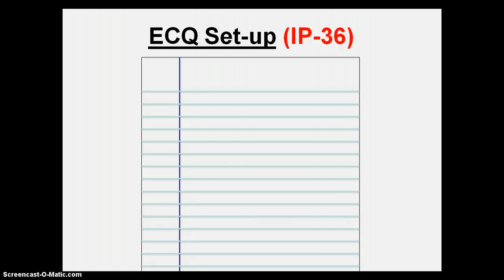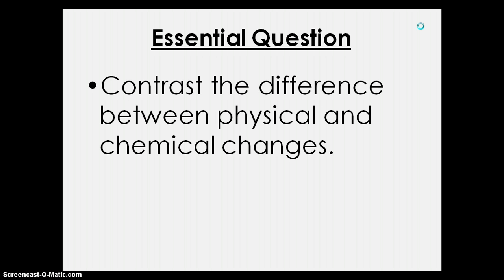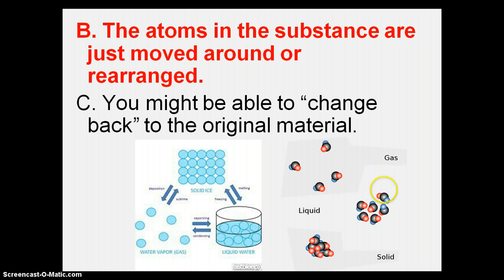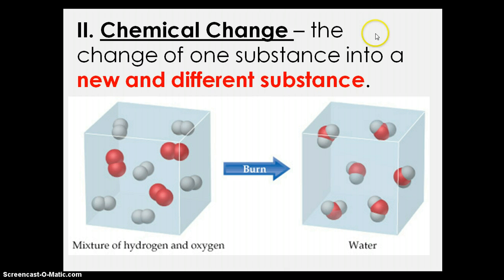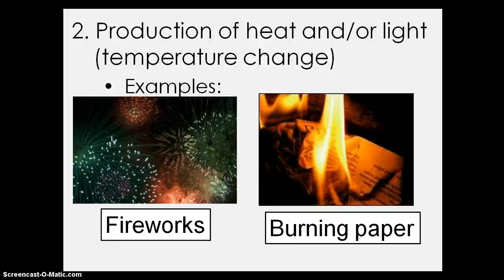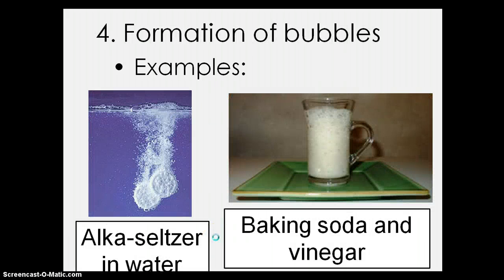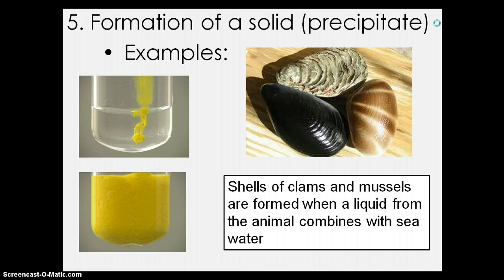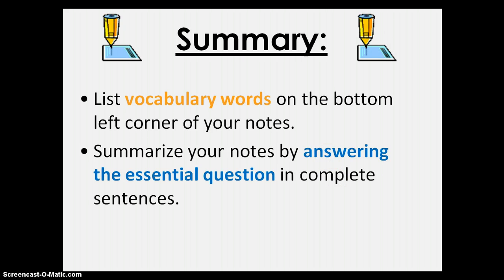Physical and Chemical Changes 2013-2014